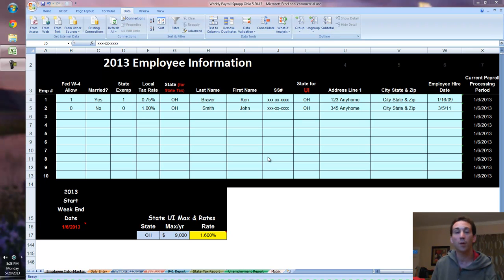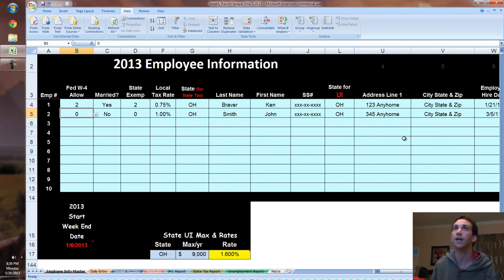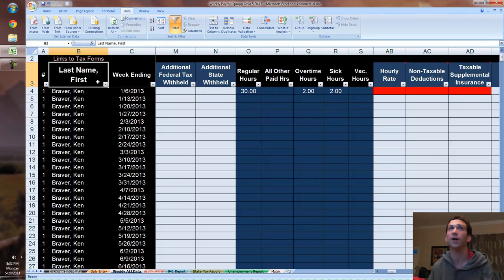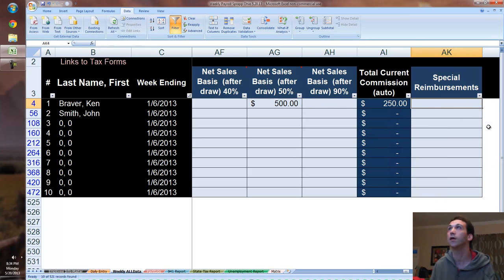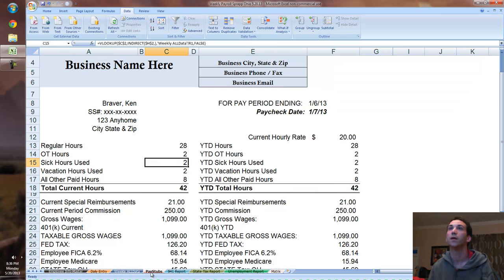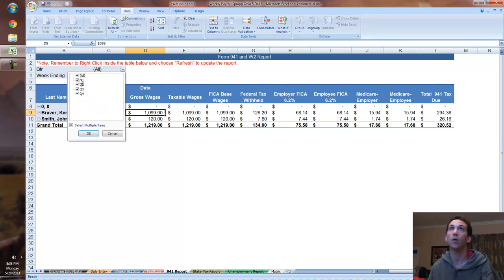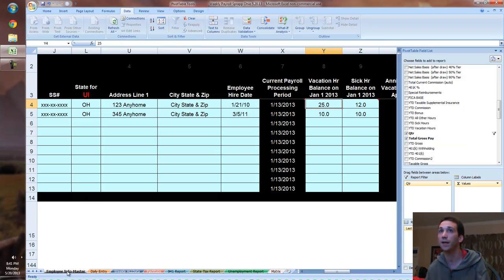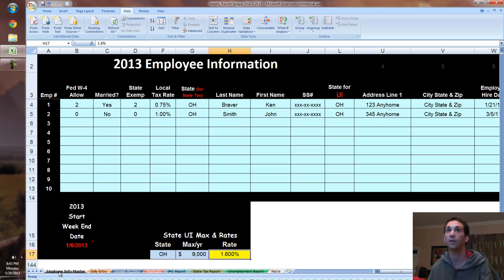Weekly Payroll in Excel 2013 - Ohio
Do you run a small business and would like to operate your own payroll in Microsoft Excel? This tutorial shows you how to operate the Ken's Talk Weekly Payroll Sprapp, identifies many common payroll deductions/withholdings, and shows how to display reports and paystubs.